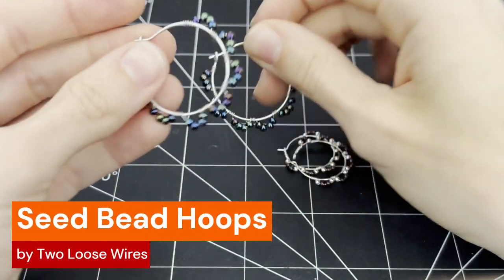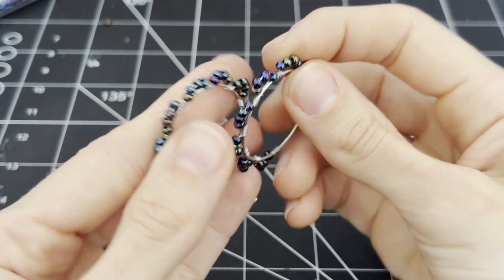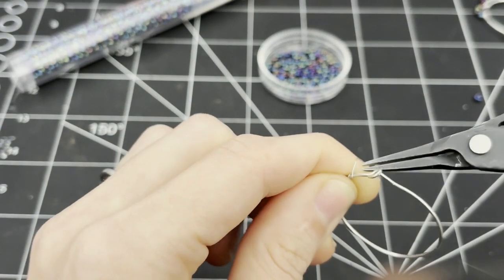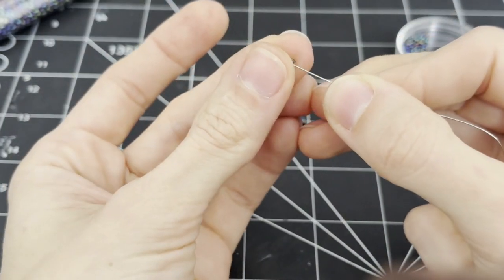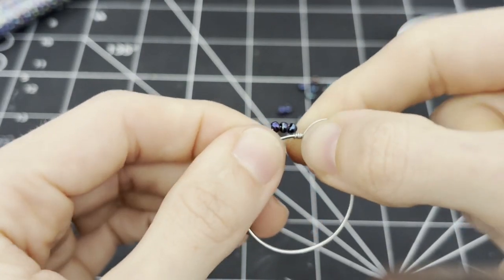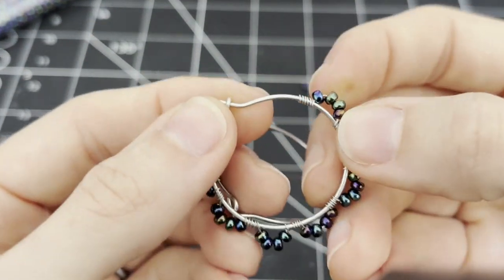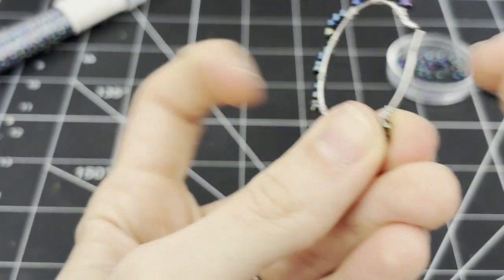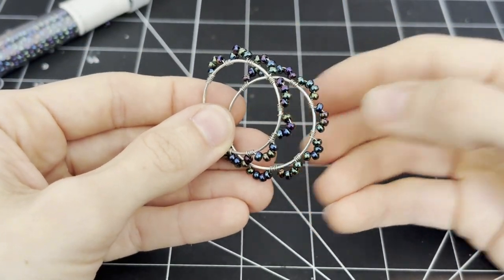Easy Hoop Earrings with Tiny Beads, DIY Beaded Wire Earrings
A quick and easy tutorial to make beaded hoop earrings.
You will need:
small beads/seed beads
18/20 ga wire for hoops
26/18 ga wire for beading
basic tools